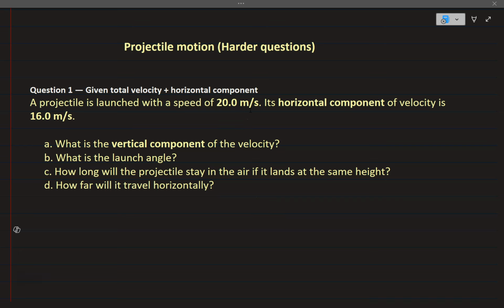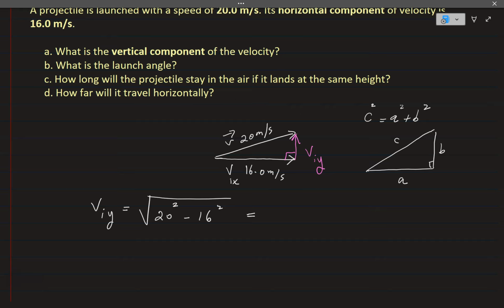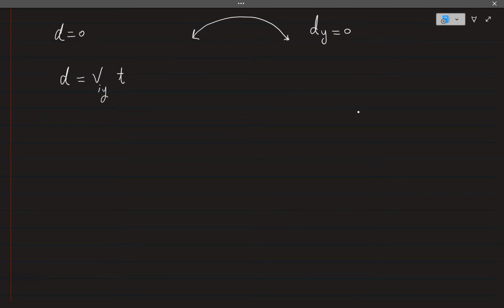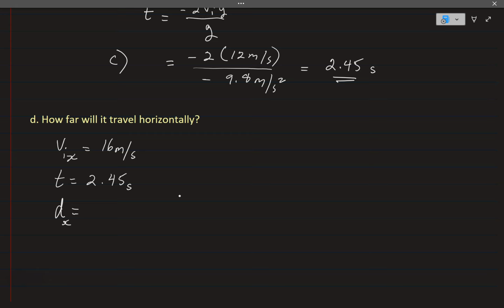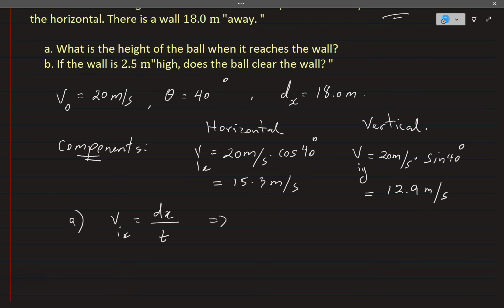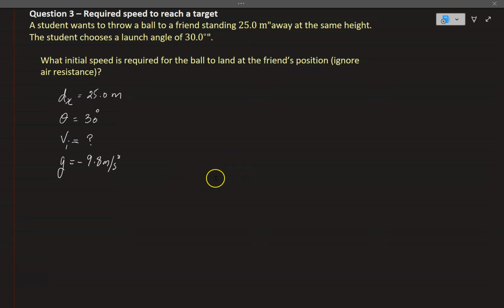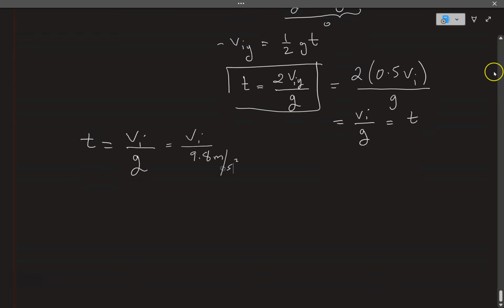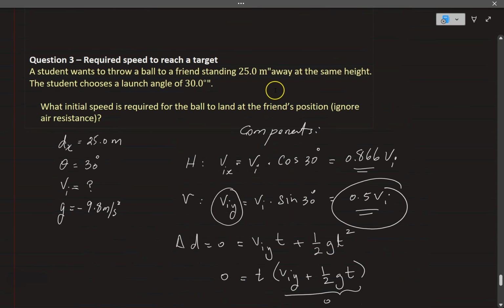Projectile motion II - Questions Most Students mess up!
In this in‑depth Physics 11 lesson from the MathSupport channel, @mathsupportnow , we work through three of the most commonly misunderstood projectile motion problems. These questions go beyond the basics and require full mastery of components, trigonometry, factoring for time, and interpreting projectile paths.
You’ll see each problem solved step‑by‑step so you can confidently handle exam‑level 2D motion questions.

✅ 1. Resolving Velocity into Components
• Using Pythagorean theorem to find missing components
• Choosing sine vs cosine correctly
• Example: finding vertical velocity when total and horizontal are known

✅ 2. Finding the Launch Angle
• Using trigonometric ratios to solve for θ
• Why cosine is often the safest choice
• Example: launch angle from horizontal and resultant velocity

✅ 3. Time of Flight Using Factoring
• Setting up Δy = vᵢyt + ½gt²
• Factoring out t using the zero‑product property
• Identifying the physical (non‑zero) solution
• Example: projectile landing at the same height

✅ 4. Horizontal Range
• Using horizontal velocity + total time
• Why horizontal and vertical time are always equal
• Example: calculating dx from vₓ and t

✅ 5. Clearing an Obstacle
• Finding time to reach a wall using horizontal motion
• Substituting into vertical motion to find height at that moment
• Comparing projectile height to wall height
• Example: does the projectile clear a 2.5 m wall?

✅ 6. Reverse Projectile Problem (Required Launch Speed)
• Expressing vₓ and vᵧ in terms of vᵢ
• Factoring the vertical equation to find time
• Substituting into horizontal motion to solve for vᵢ
• Example: hitting a target 25 m away at 30°

00:00 – Introduction
00:33 – Question 1 setup
01:04 – Finding vertical component
02:22 – Launch angle
04:19 – Time of flight (factoring method)
06:42 – Horizontal range
07:36 – Question 2 setup
08:11 – Velocity components
09:15 – Time to reach the wall
10:02 – Height at the wall
10:48 – Does it clear the wall
11:16 – Question 3 setup
12:03 – Components in terms of vᵢ
12:44 – Factoring for time
14:15 – Solving for vᵢ
16:19 – Final answer

This Video Is Ideal For:
• Physics 11 (BC Curriculum)
• Physics 12 review
• AP Physics 1
• Kinematics & 2D Motion
• Students preparing for quizzes, tests, and finals
• Teachers and tutors looking for clear worked examples